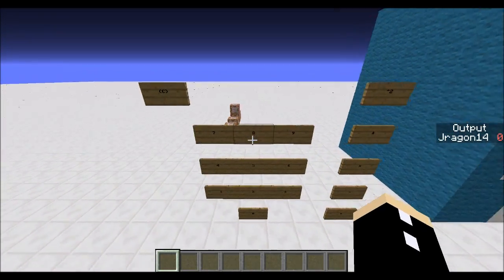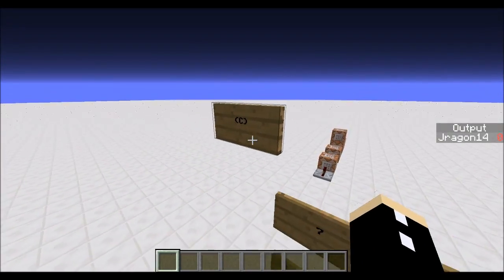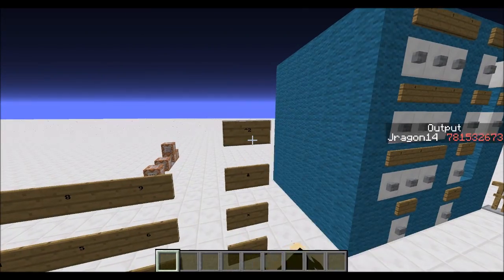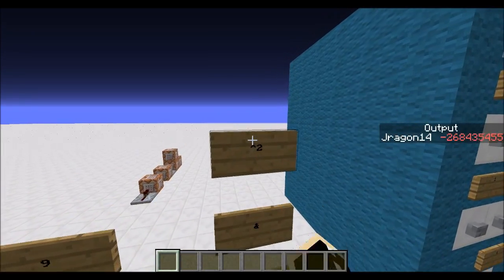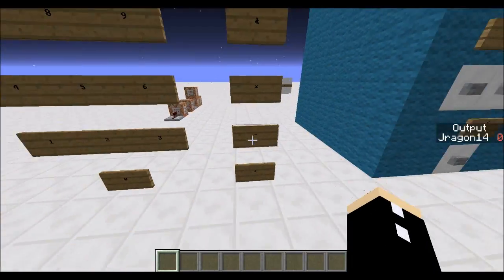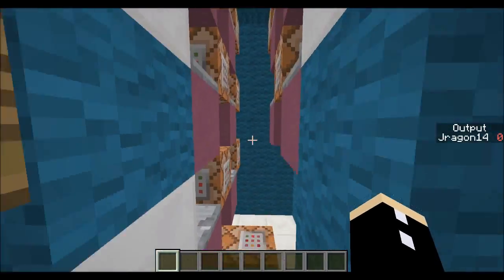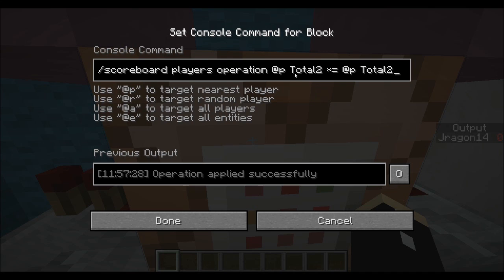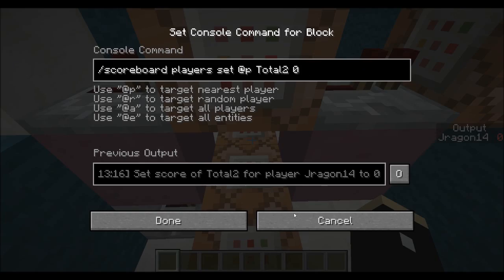Easy to make, basic calculator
♚ This calculator can do 5 simple operations =)
Not difficult to make for yourself either!♚

♦ Resources ♦